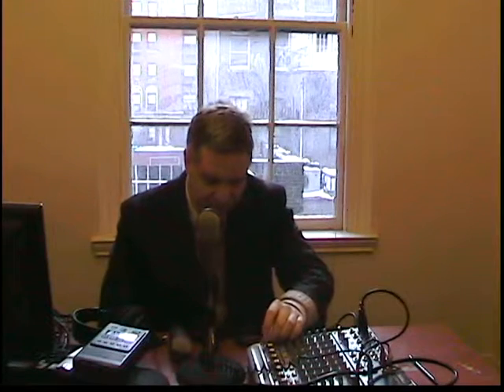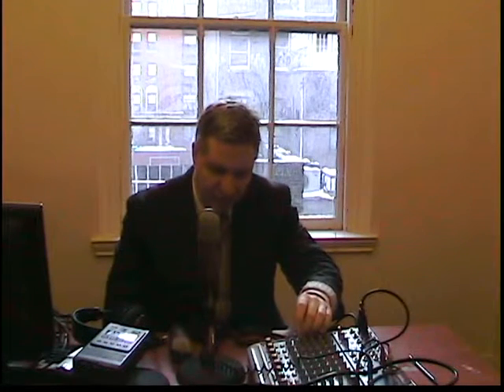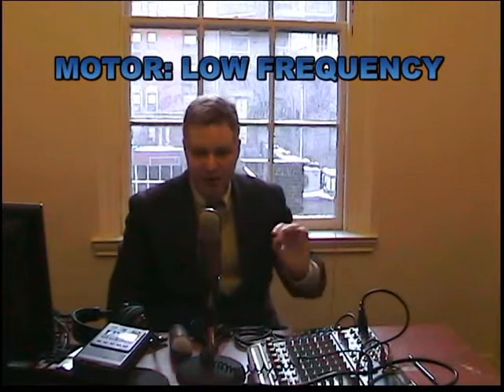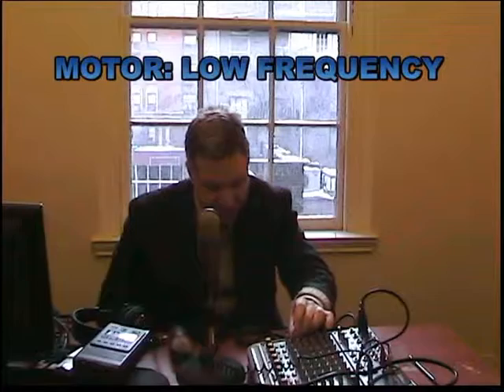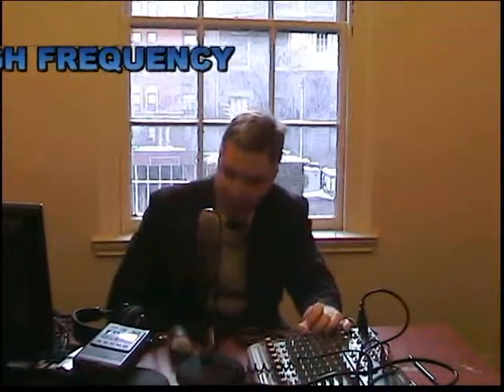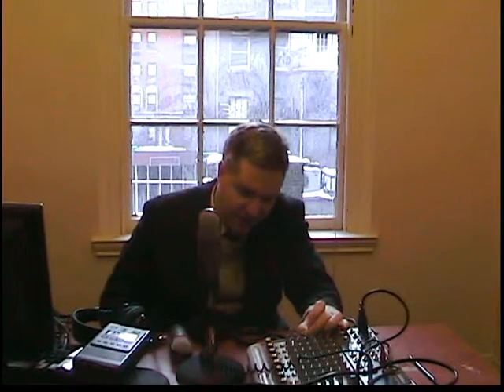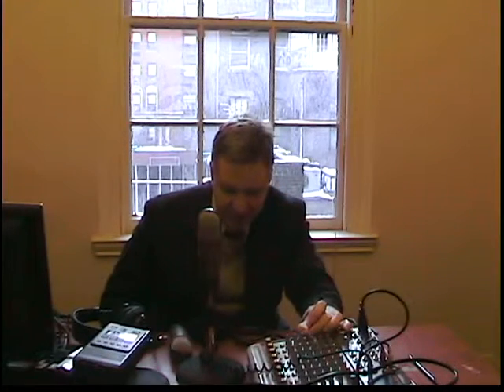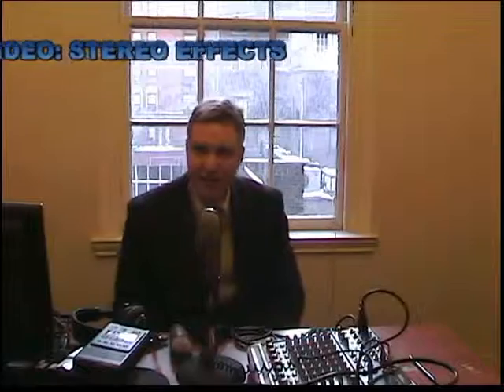mixers.avi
How to use mixers to enhance recording quality and screne out unwanted noises.